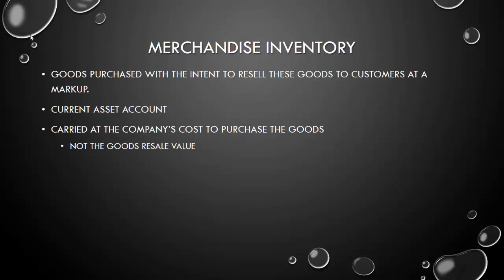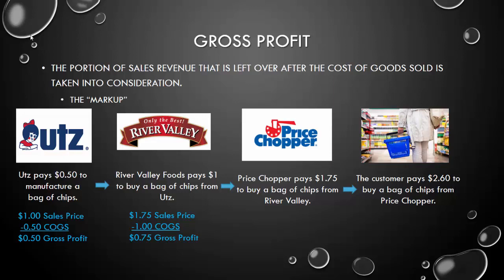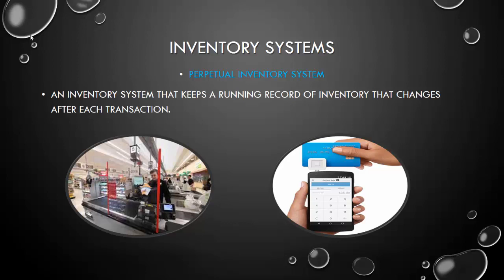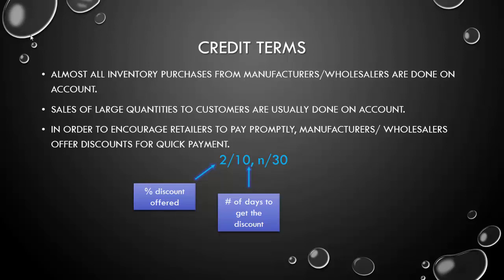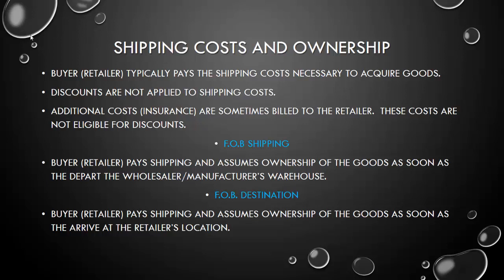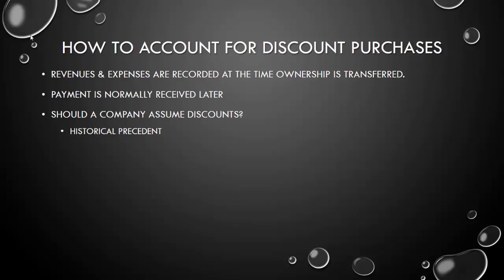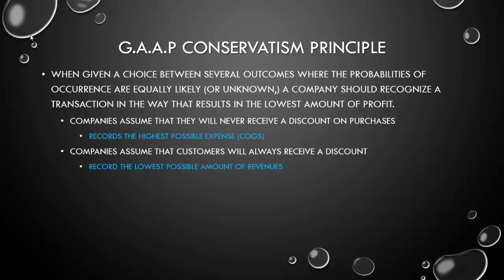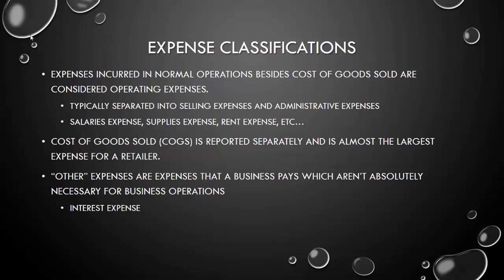AC115--Introduction to Retail Accounting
Topics include credit terms, net and gross methods, and the periodic and perpetual inventory system.